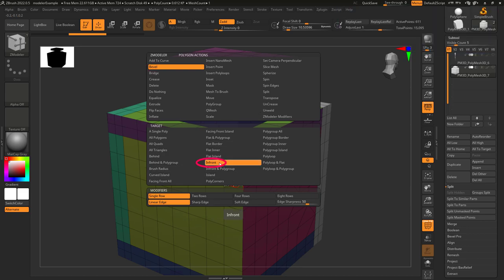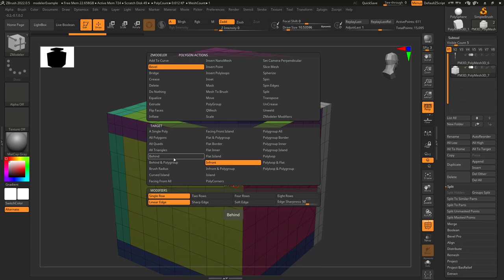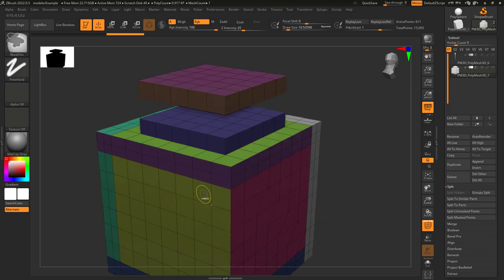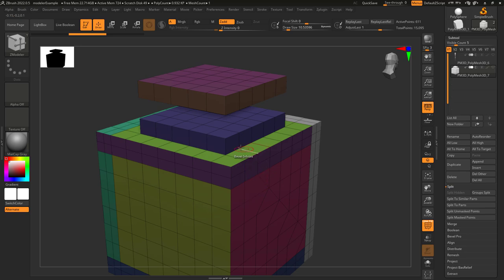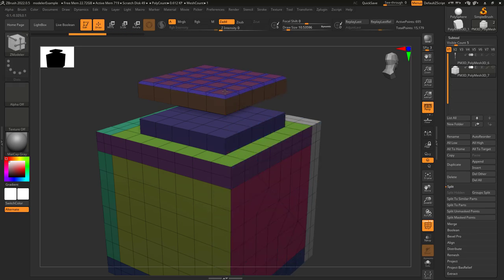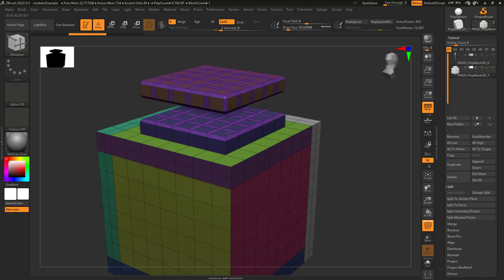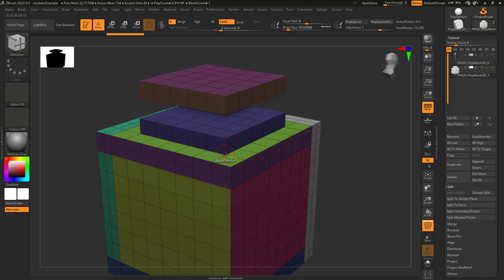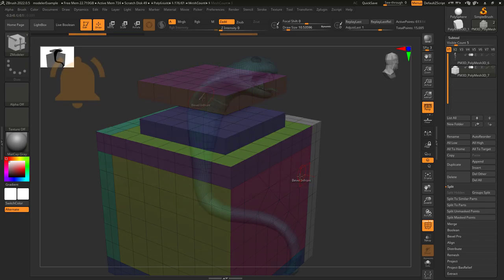ZBrush - ZModeler Target (InFront)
This target is the "Mirror" version of "Behind" - It's super simple to use and very powerful-!!